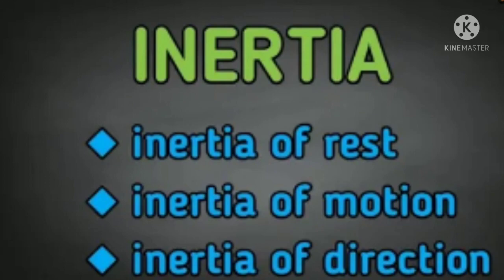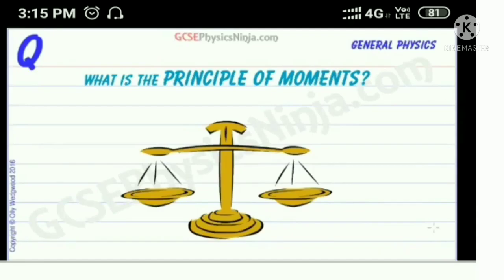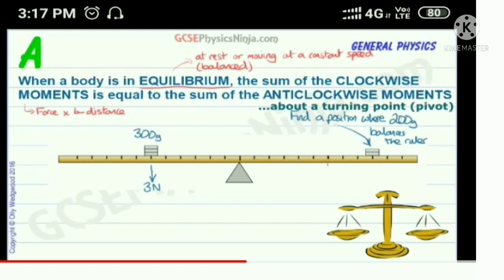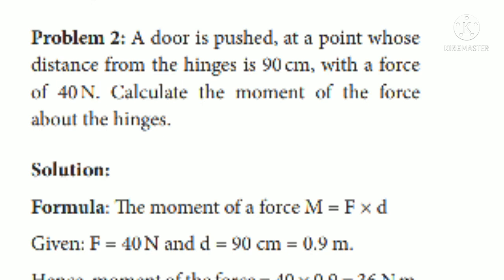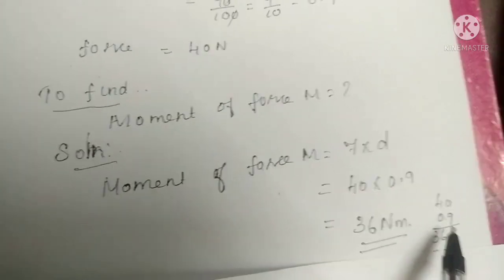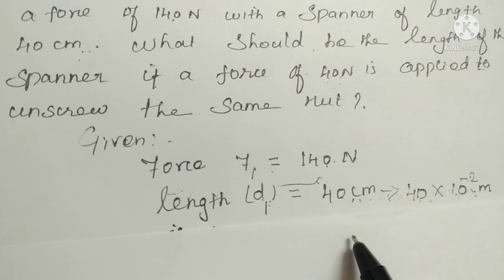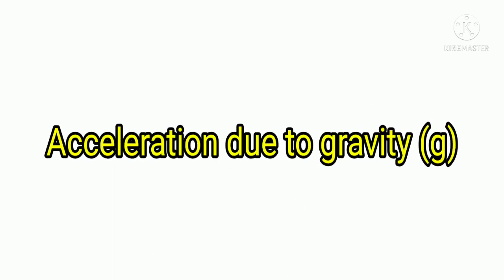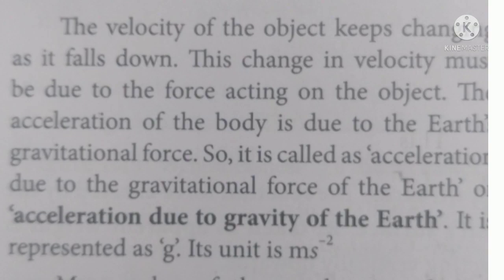Grade X - Physics || Online Class, Bethlahem Matric School